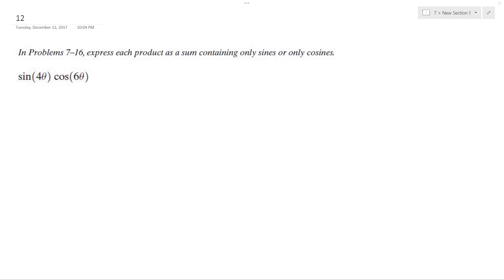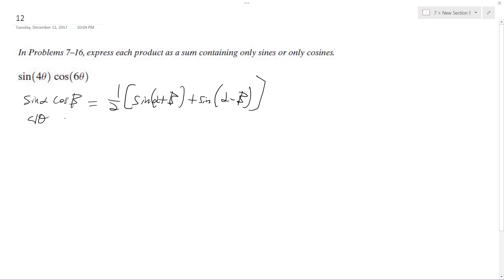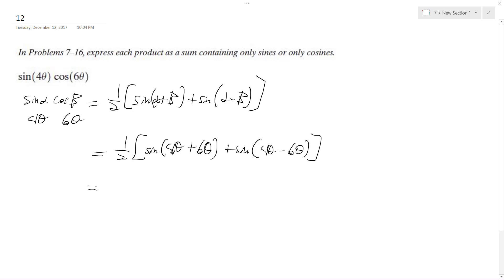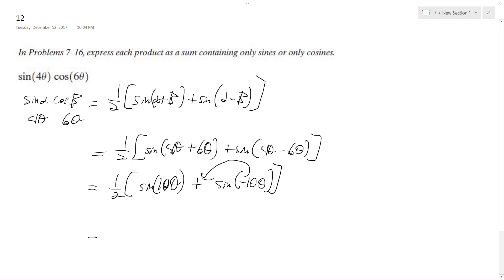sin(4x)cos(6x) express the product as a sum